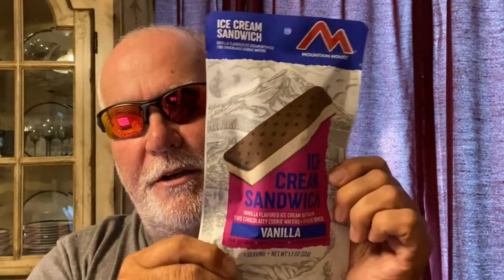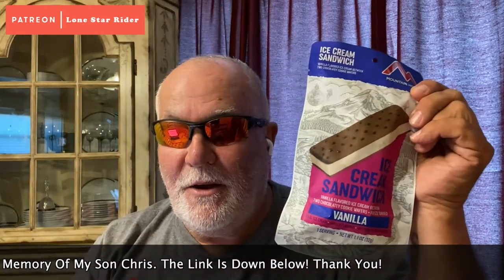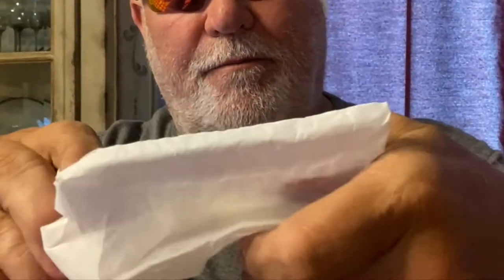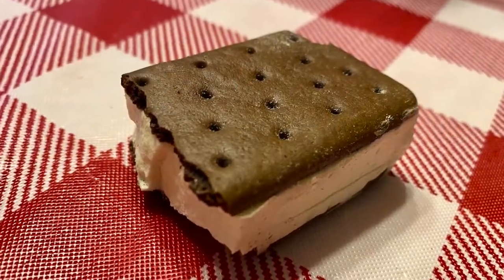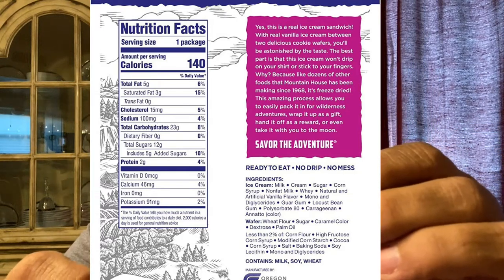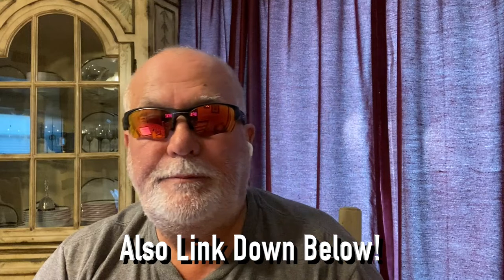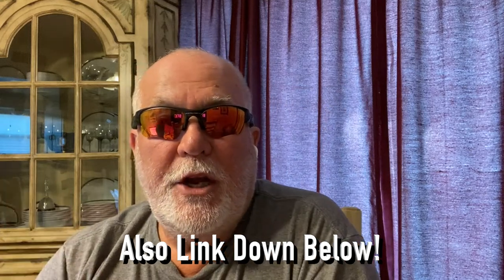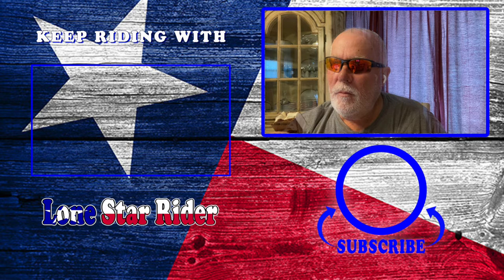Mountain House Ice Cream Sandwich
As I try all the Mountain House meals, the Ice Cream Sandwich was next on the list. This taste exactly like an Ice Cream Sandwich, except it doesn't melt, it's not cold, and it doesn't get soft after you eat half of it. It's a freeze dried Ice Cream Sandwich and it's crunchy. Which taste really, really good! These Ice Cream Sandwich are a perfect substitute when you don't have a freezer or any other place to put ice cream.
I highly recommend this Mountain House Ice Cream Sandwich, it taste great and it's easy to pack when you're hiking or traveling or traveling.

Twisted Technology
3819 Rufe Snow Dr #101, North Richland Hills, Texas 76180

Ace Electronics
3210 Antoine Dr Houston Texas 77092

38335 Apollo Pkwy, Unit 4 Willoughby, OH United States 44094

Amazon Shop

My Motorcycle:
2010 Two Tone Ocean Blue & Sandstone Metallic Victory Vision
2008 Harley-Davidson Road Glide
1999 Yamaha Royal Star Venture
1982 Yamaha Virago 750
1974 Yamaha DT250 Enduro
1968 Honda 50 Mini Trail